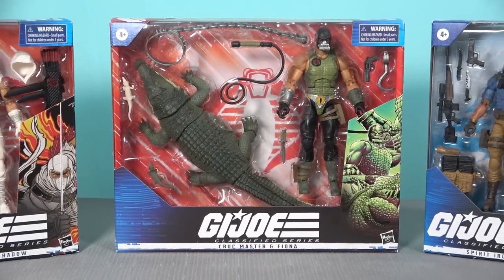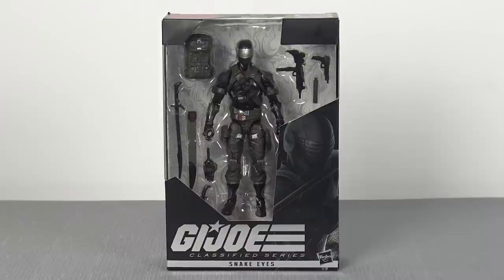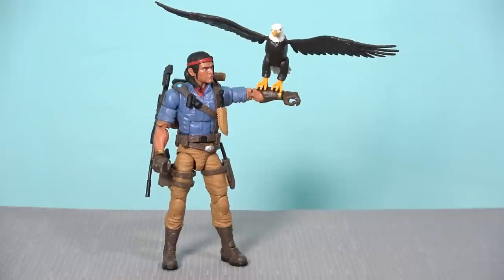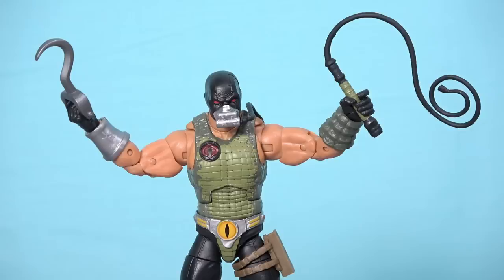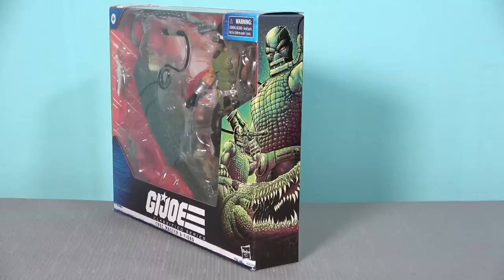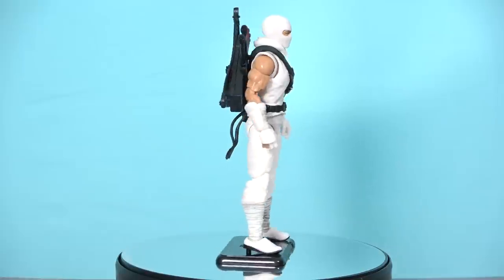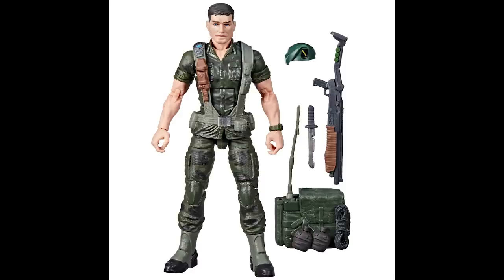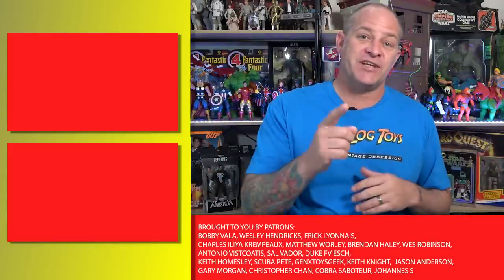GI Joe: Course Correcting the Classifieds Series